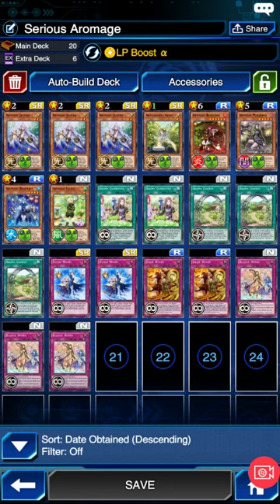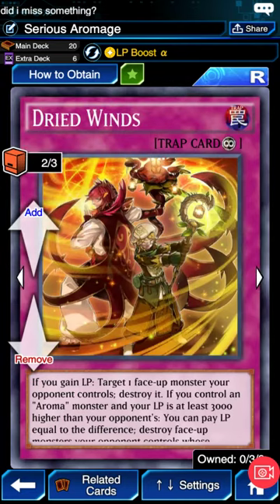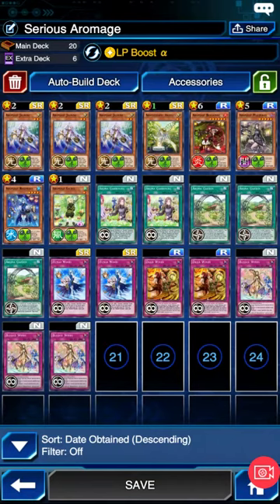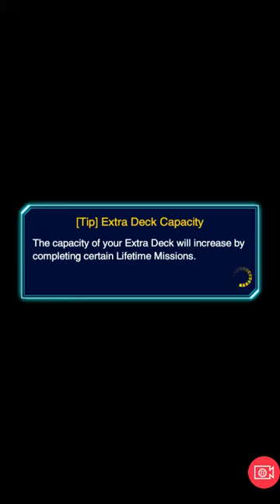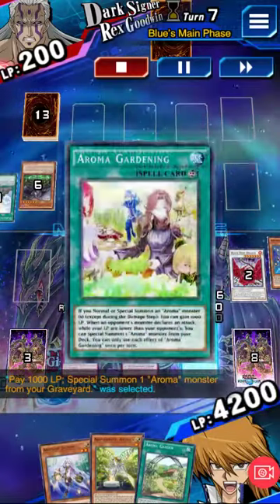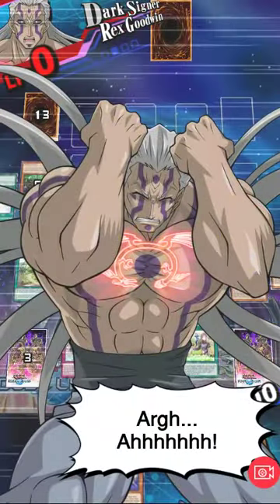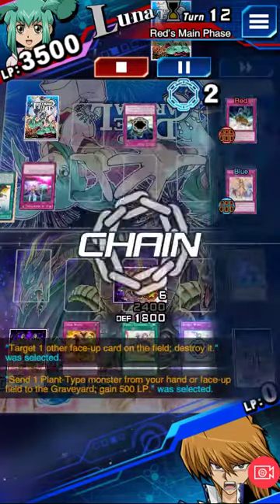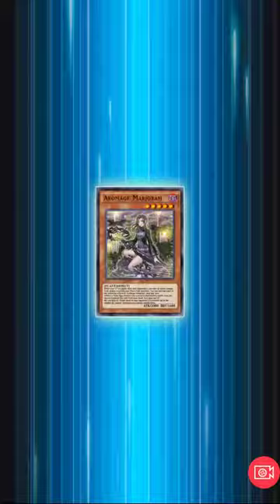[Duel links] Easy platinum with aroma 2020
My 3 last kog will come soon. First I'll reach kog with aroma on that account.